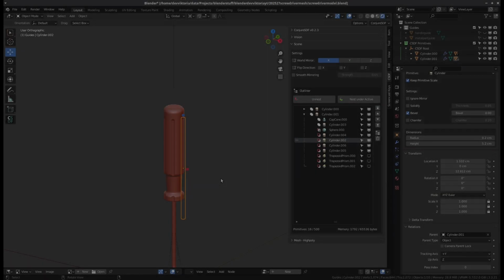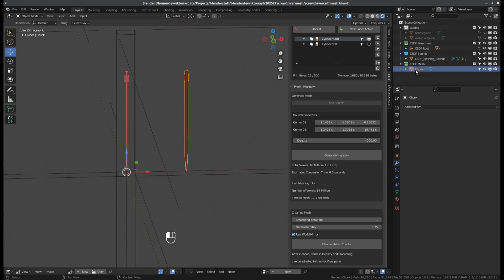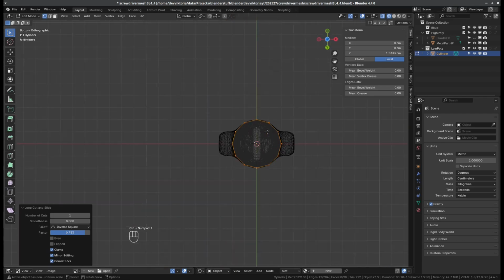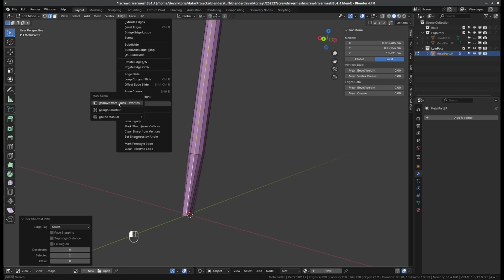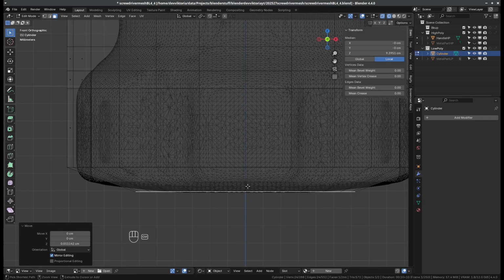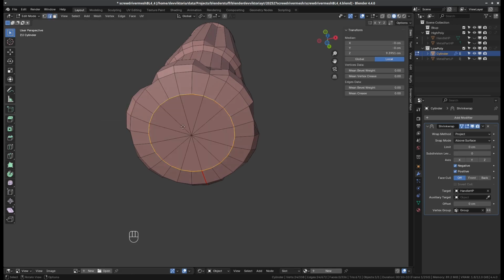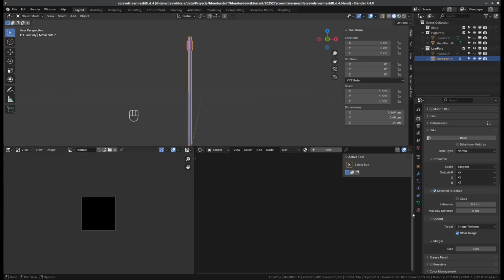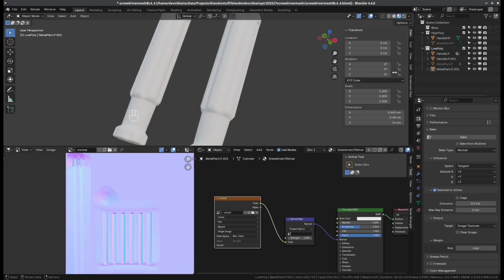🪛 Modeling a Screwdriver the SDF Way – Game-Ready Mesh Tutorial (Blender + ConjureSDF 0.2.3)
In this beginner-friendly tutorial, I’ll show you how to turn a screwdriver modeled with ConjureSDF into a game-ready low poly mesh using Blender.

This video is a follow-up to my previous tutorial, where I created the basic shape of the screwdriver using CSDF. Now, we’re taking it further by preparing it for real-time use in games.

We’ll cover:
 * Creating a high poly version in CSDF
 * Building a low poly mesh optimized for performance
 * Unwrapping UVs
 * Baking a normal map to test the UVs and surface detail

Note using ConjureSDF on Ubuntu 24.10:
In order to make the meshing work please create a symlinks like so:
/lib/x86_64-linux-gnu/libGL.so that points to /lib/x86_64-linux-gnu/libGL.so.1.7.0
/lib/x86_64-linux-gnu/libEGL.so that points to /lib/x86_64-linux-gnu/libEGL.so.1.1.0

00:00 Introduction
01:10 CSDF preparations for mesh conversion
02:49 Converting the metal part to mesh
05:15 Converting the handle to mesh
06:20 New file for the low poly work
07:05 Creating the low poly mesh for the metal part
14:20 Marking seems on the metal part
16:20 Creating the low poly mesh for the handle
23:27 Marking seems on the handle
25:22 UV unwrap
27:49 Baking the normal map on the metal part
32:48 Baking the normal map on the handle
33:05 Correcting the baking problems
34:22 Finished result
34:38 Closing words

🎵 Music Credits
Almost a Year Ago (Sting) by John Deley and the 41 Players